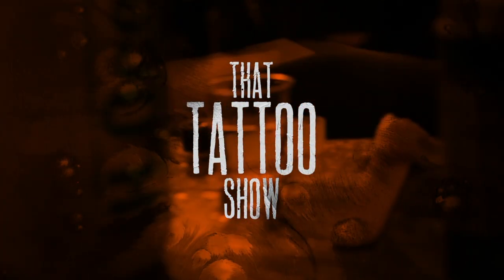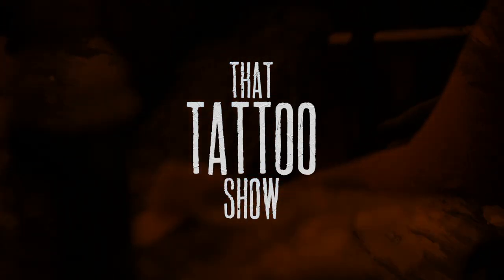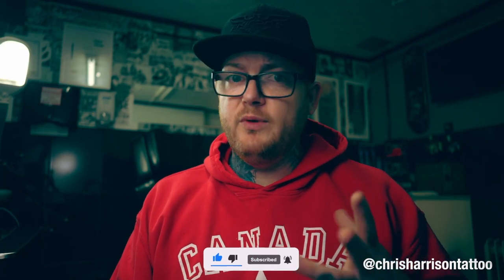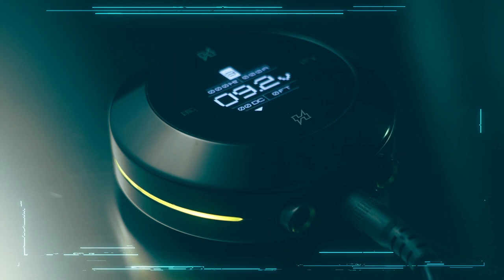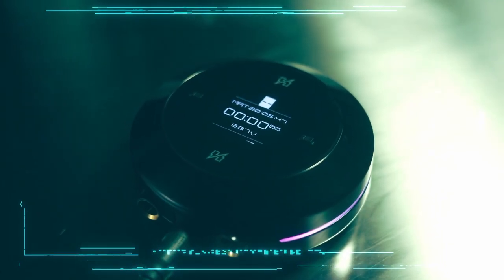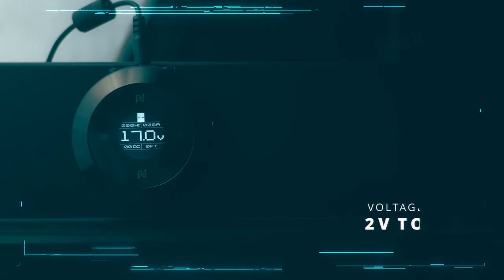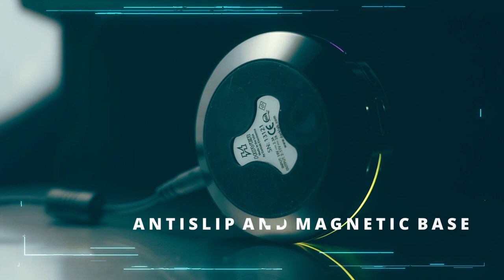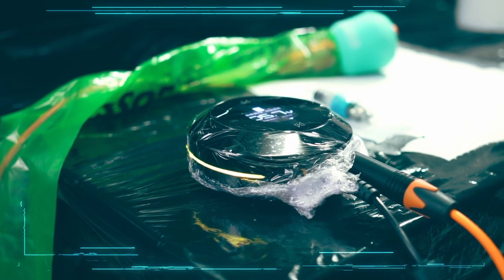The Hover power supply is great, but is it worth the money?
In this video, I'm looking at the HOVER power supply from FK Irons is it worth the money?
 Not only is it the first power supply they have made but I believe it's the first completely touchless power supply to be released in general.
This is a First look video for me, I go through the features and what I think of it at a first glance.
the full review will follow in the coming months.

Pauls Music can be heard here»